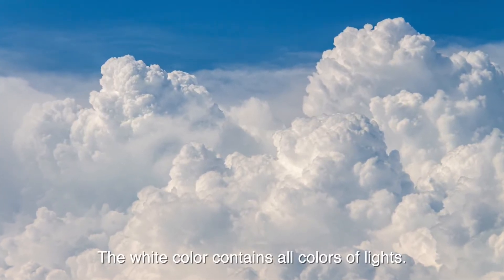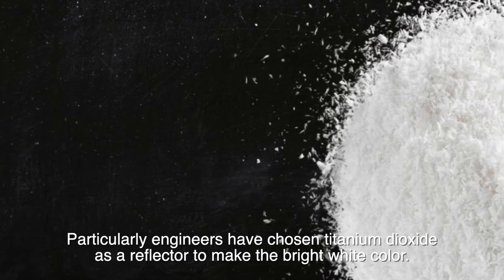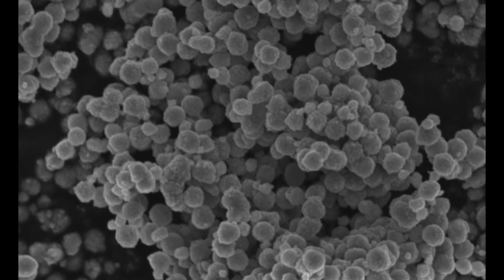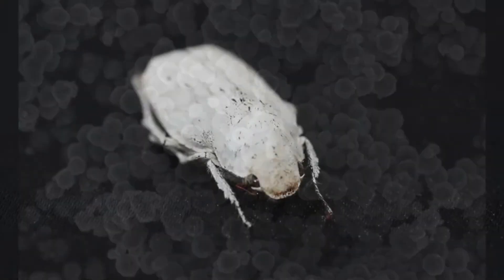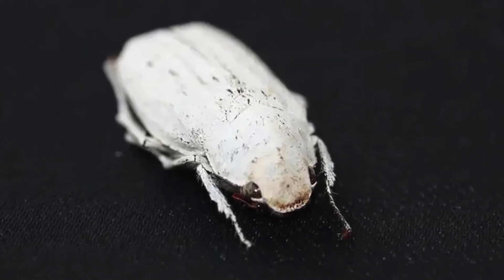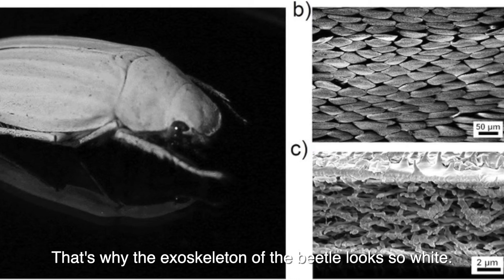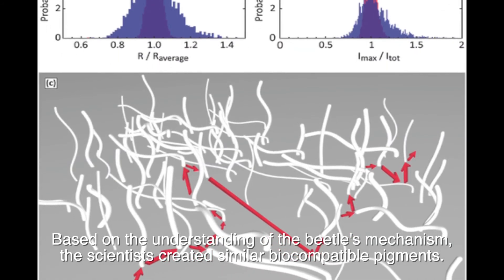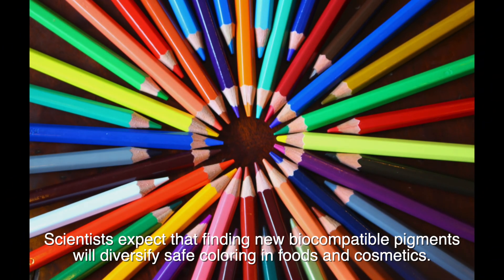Cyphochilus beetle's Secret of white | New Super-White Material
The exoskeleton of the Cyphochilus beetle that lives in Southeast Asia performs marvelous white colors.
It was enough to attract the researchers who wanted to discover biocompatible pigments.
The secret of the white coloring is the web of chitins.